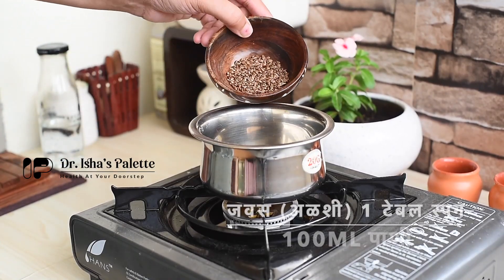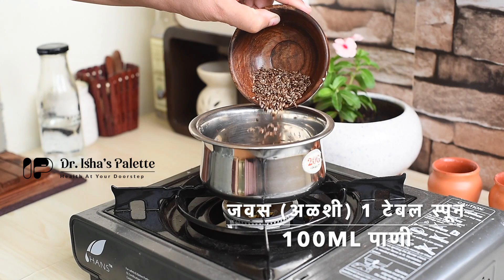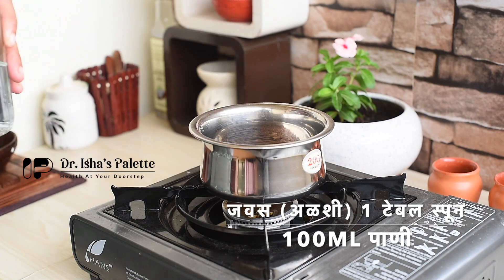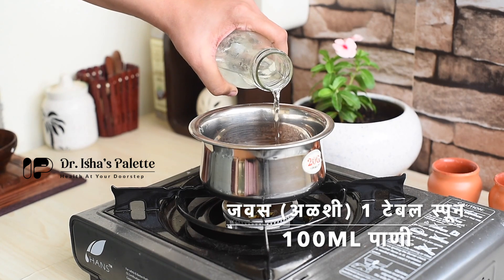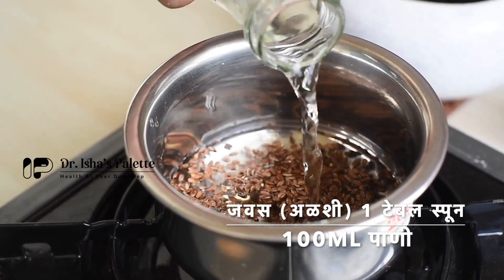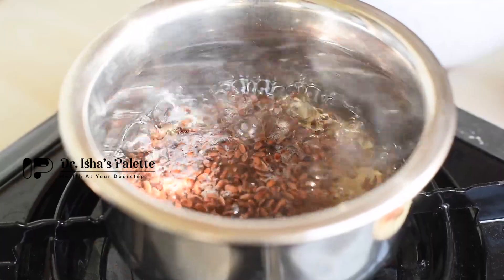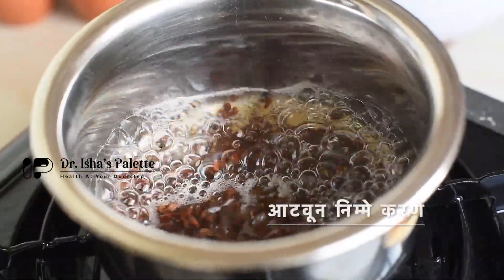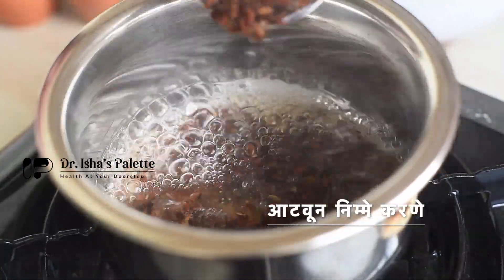जवसाचे जेल कसे तयार करावे? Dr. Isha's Palette Health Remedies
About Dr. Isha's Palette :
Dr. Isha's Palette is a team of Experts, we consult and treat patients globally, Online consultation is available. To book appointment - 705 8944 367 (whatsApp message only)
Dr. Isha Is MD Ayurveda. If You want to consult Dr. Isha , Please book prior appointment.